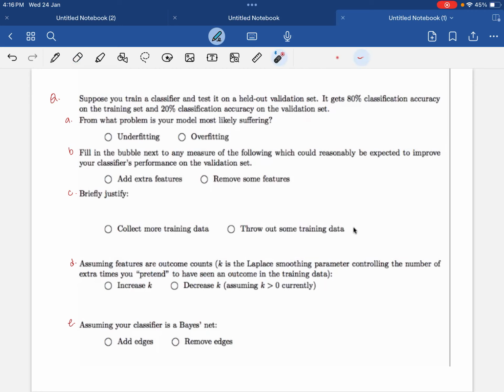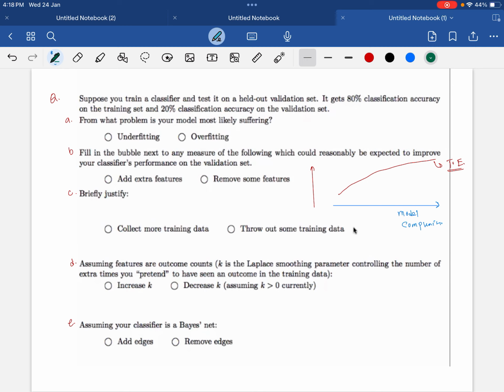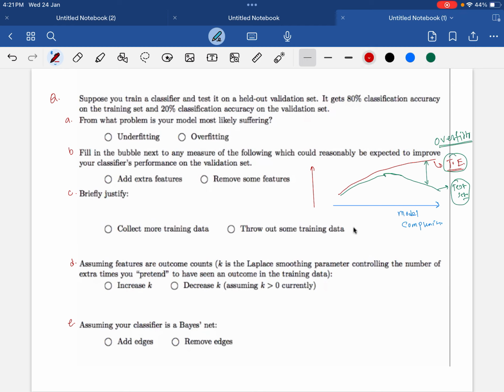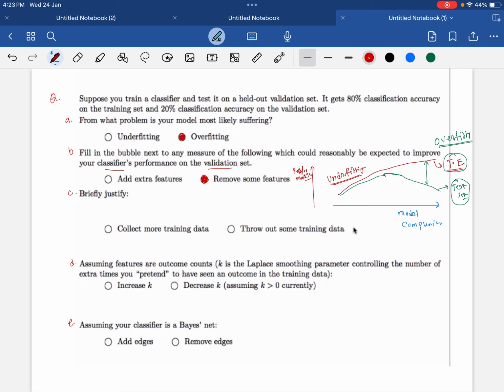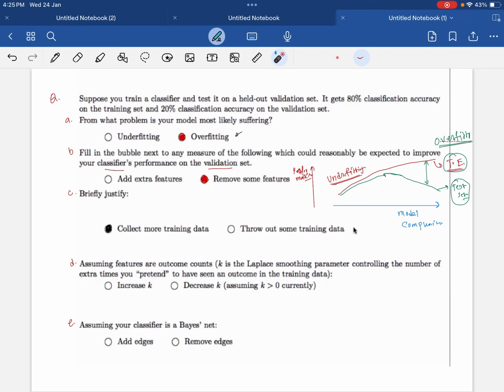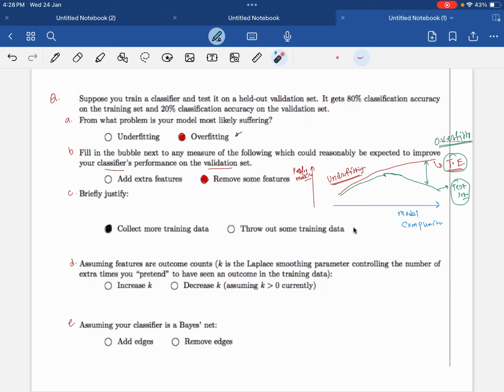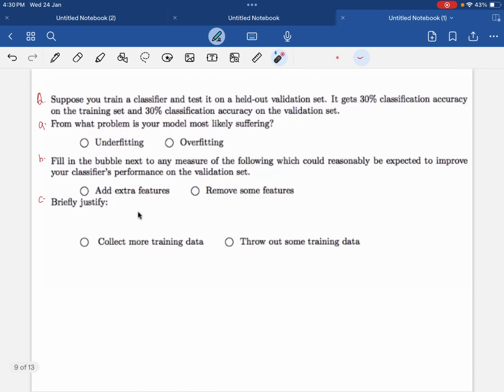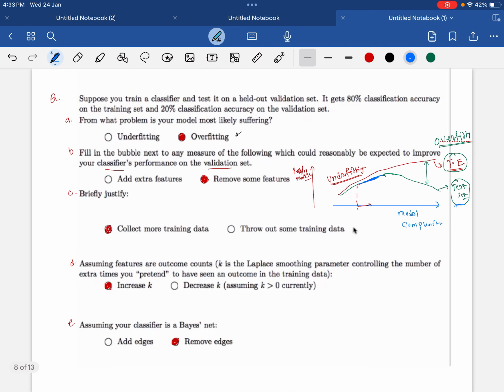Gate DA | Overfitting and Under-fitting ML question for gate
Playlist of sample paper solution gate DA

Playlist for question practice machine learning

Playlist for Gate Linear algebra problem solving gate Da

Playlist for Probability question practice gate Da.

Playlist for ai question practice for gate data science and artificial.

Playlist for calculus question practice for gate data science and artificial